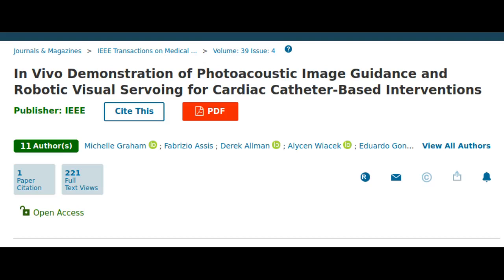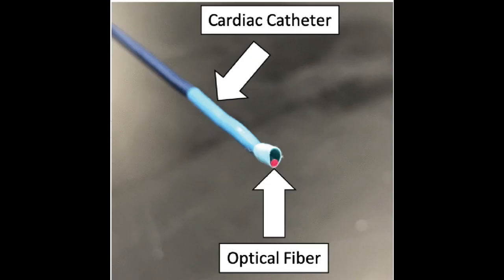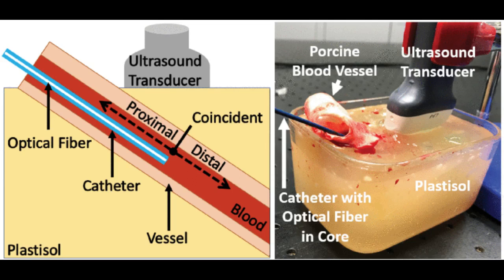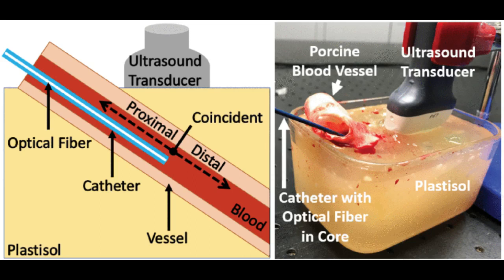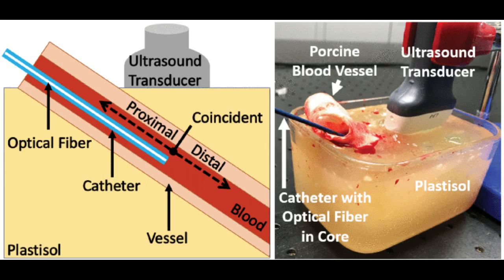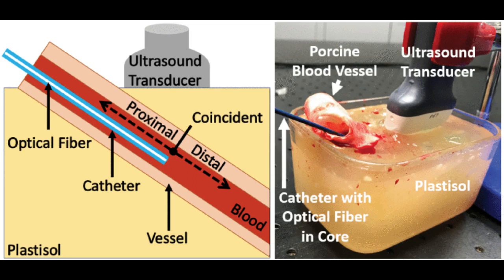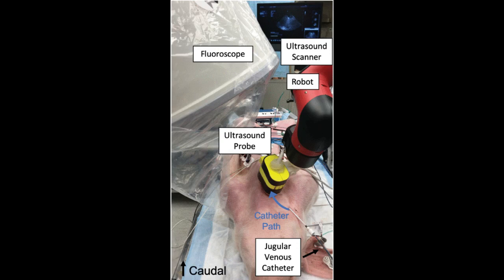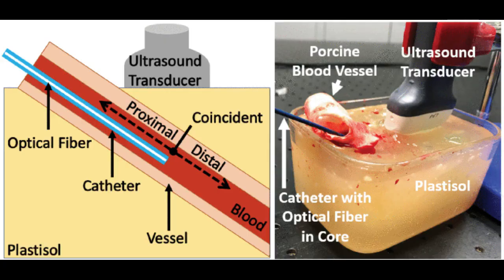Scientists prove feasibility of using light and sound for better medical imaging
In the first study of its kind, Johns Hopkins researchers provide evidence that an alternative imaging technique could someday replace current methods that require potentially harmful radiation.

The findings, published in  IEEE Transactions in Medical Imaging, detail success in a heart procedure but can potentially be applied to any procedure that uses a catheter, such as in vitro fertilization, or surgeries using the da Vinci robot, where clinicians need a clearer view of large vessels.

Credit: Johns Hopkins University